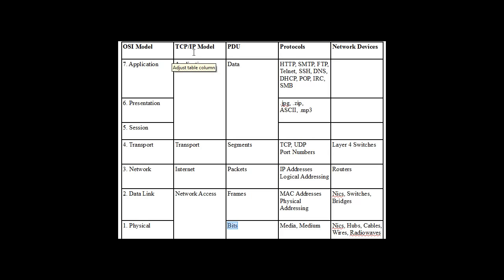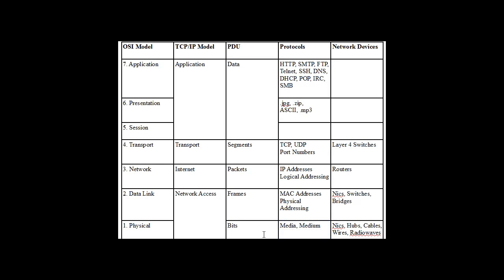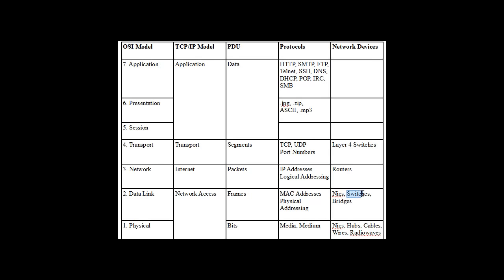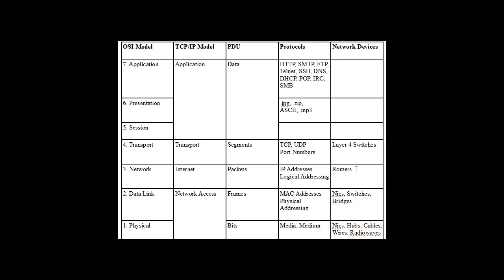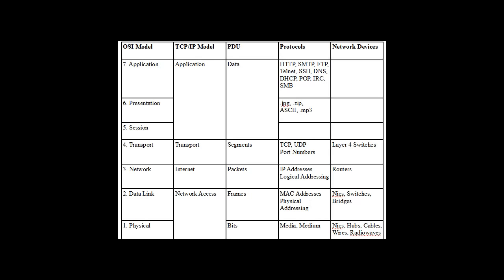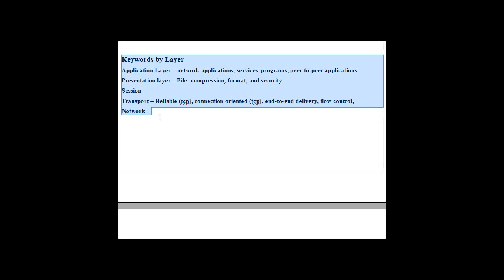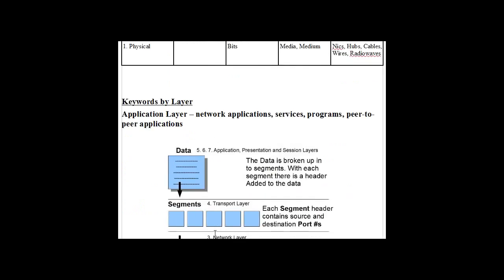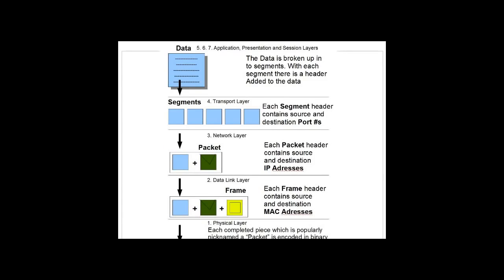MAK-HYDERABAD - CCNA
CCNA COURSE